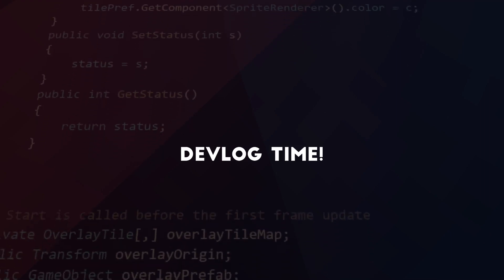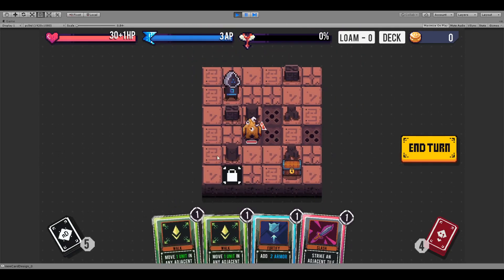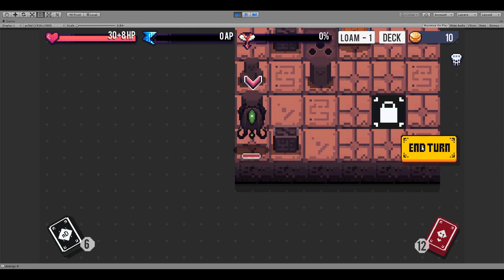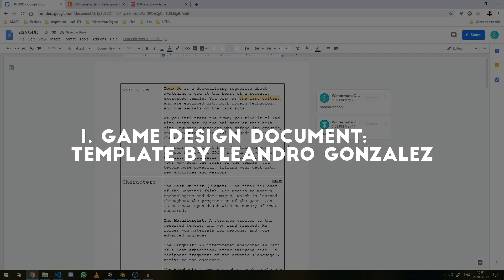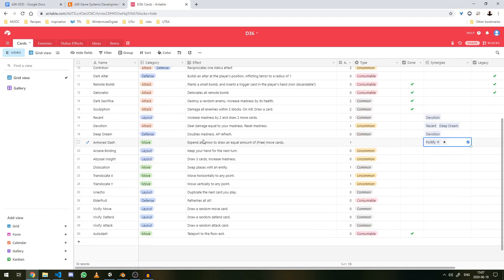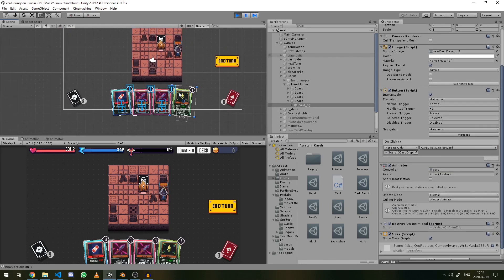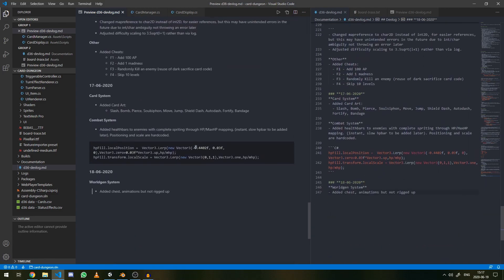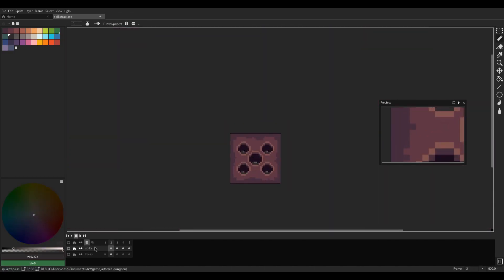Making a Card System for my Indie Game (Devlog)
So I've been working on an indie game for a while now and I thought it was polished enough now to show off my progress.

It's a roguelike deckbuilder, with the extra dimension of movement. As the last cultist of an ancient faith, you seek to resurrect the old gods. Fight your way through a series of temples, based on the corruption of the classical elements, to wake them from their eon-long slumber. There are many enemies warped from the presence of these gods, and deadly traps littered throughout.

Cards are categorized into four classes: Attack, Defense, Movement and Layout (For deck/hand reorganization), and I plan to implement many more along with their synergies.